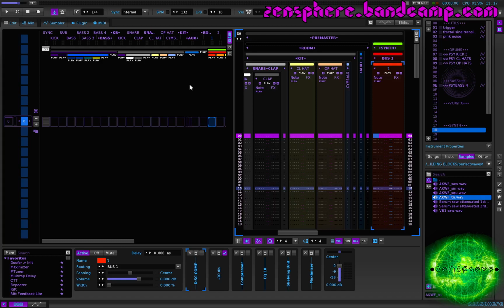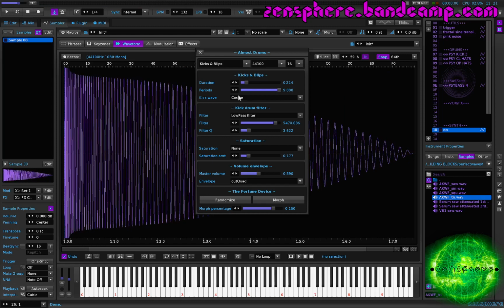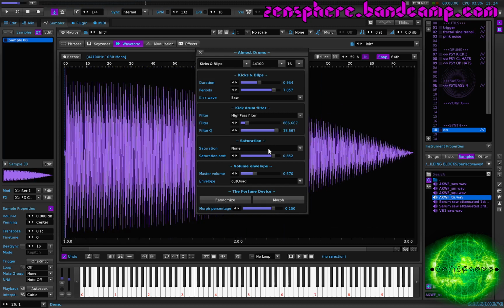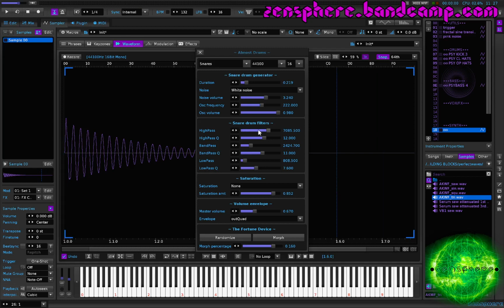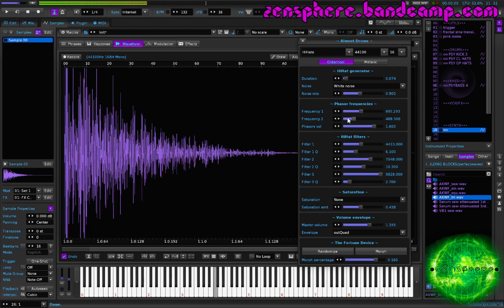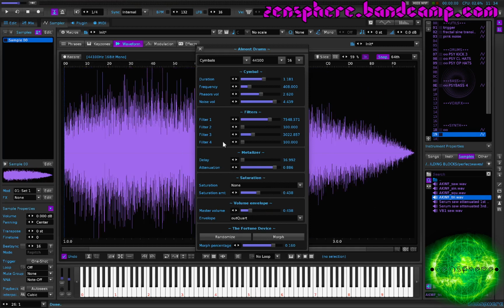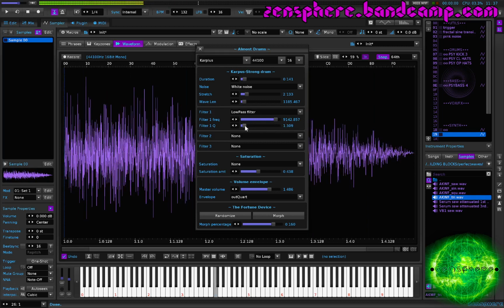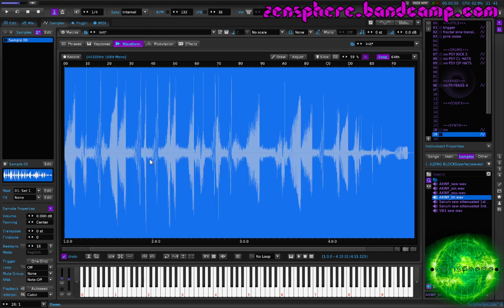RENOISE tool review: ALMOST DRUMS - native drum synthesis!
A brief overview and tutorial review of the new Renoise tool, Almost Drums by Martblek.

peace!

•••X∑NøB∆B∆•••